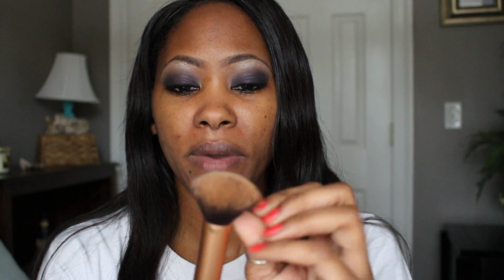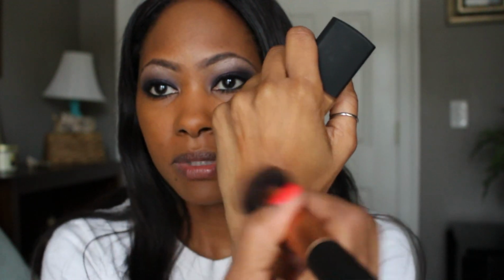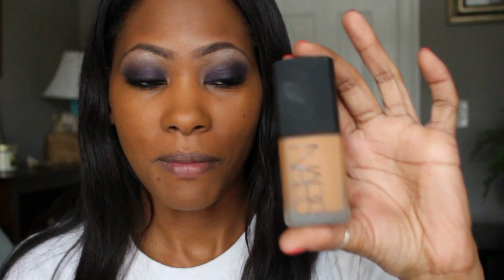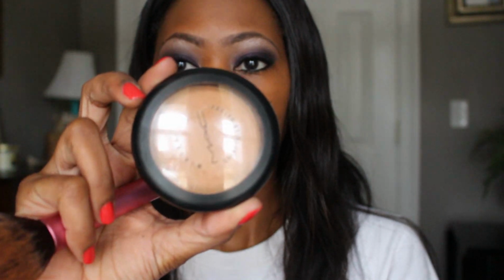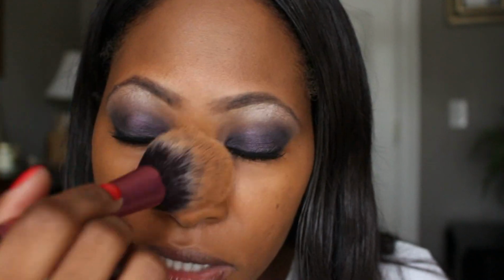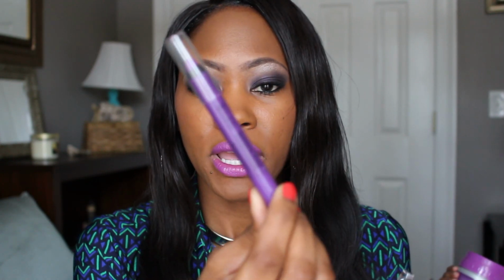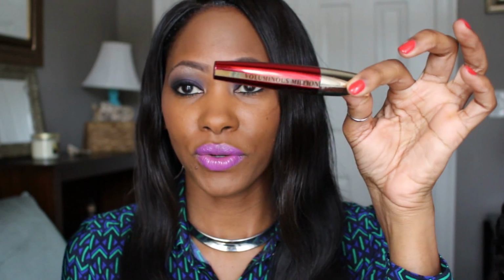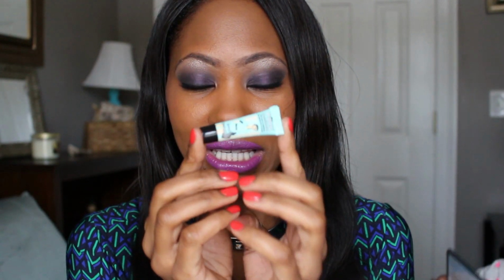Makeup | Tutorial | Review | NARS Sheer Matte Foundation | Macao| FOTD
This a tutorial on how I apply the NARS Sheer Matte Foundation and FOTD.

Cookie Smith
Hattiesburg, MS 39404

 All of the items mentioned in the video was purchased by me for this video use.

Cookie